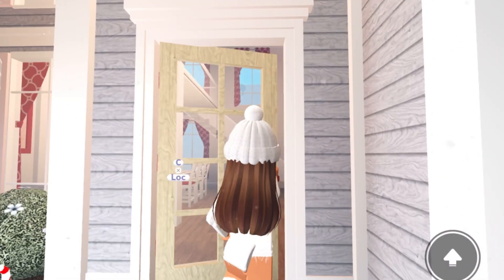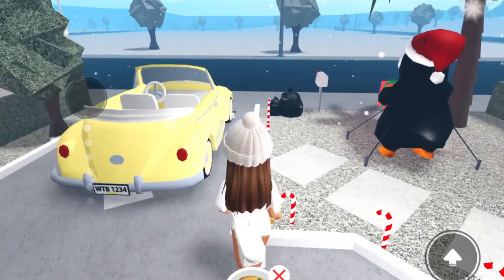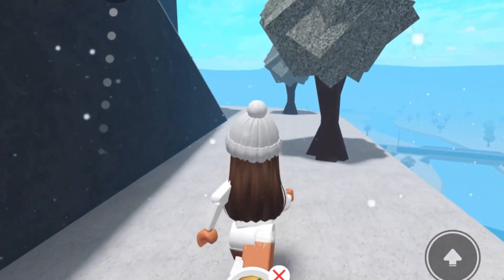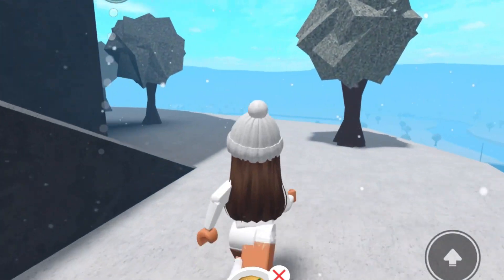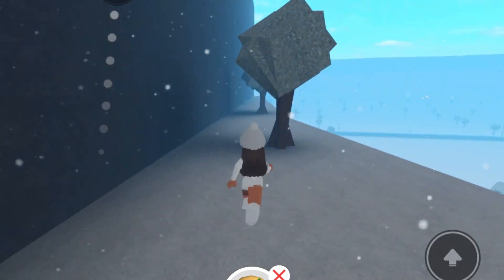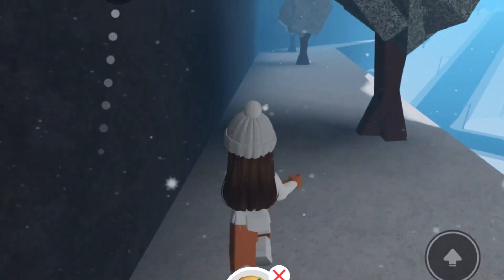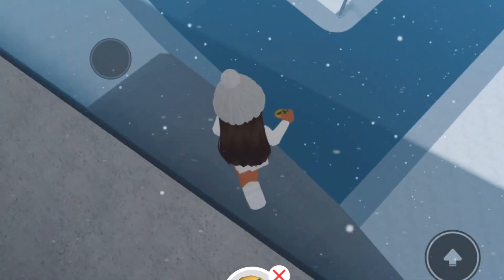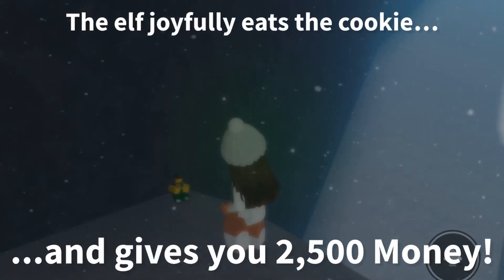HOW TO FIND THE 7TH ELF IN THE BLOXBURG ELF HUNT!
Hey guys!

Roblox username - Abxcado

Q. Do I accept friend request?
I unfortunately don’t due to friend limit.

Q. What device do I use to record?
I use an iPad 6th generation.

Q. What app to I use to edit?
I use CapCut for editing videos and Phonto & Picsart for thumbnails :D

Credits

𝗔𝗯𝘅𝗰𝗮𝗱𝗼